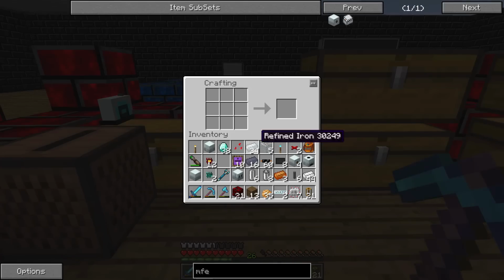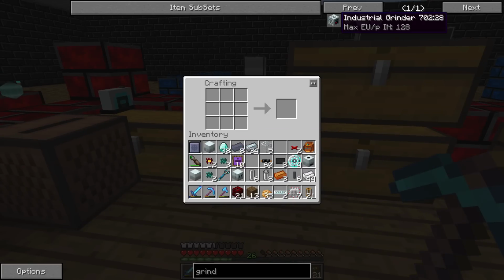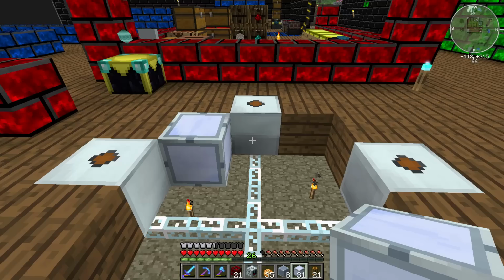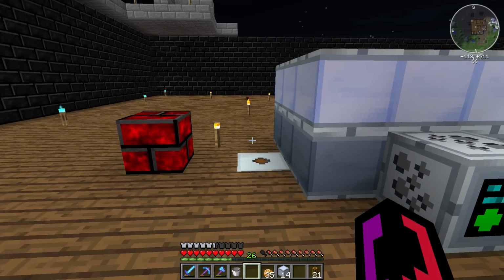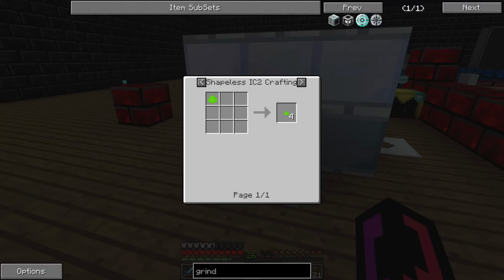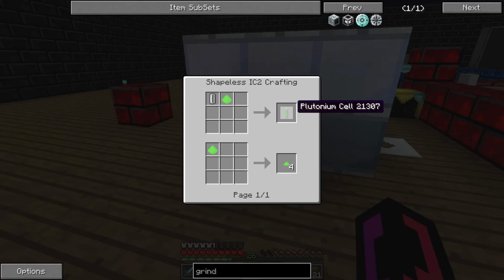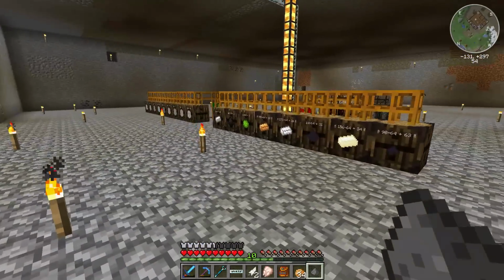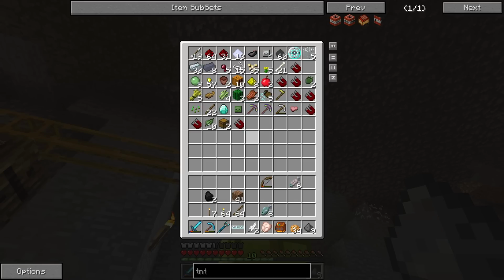Kryptocraft - s2e25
KryptoCraft is a private, whitelist only feed the beast server owned by Nite97m.

(Cool intro / outro coming soon)

Game information:

Minecraft using the Feed the Beast mod pack